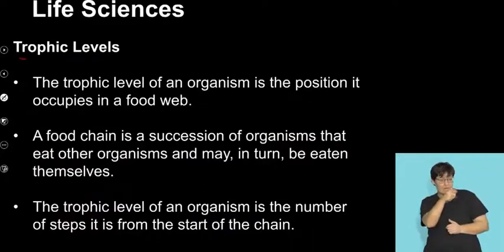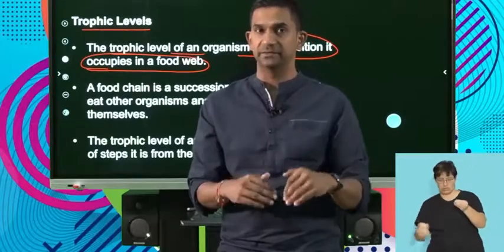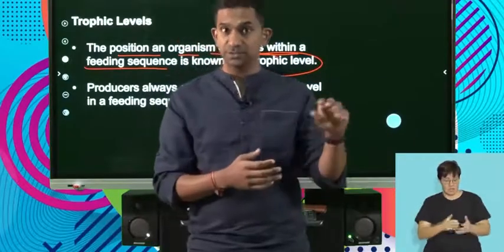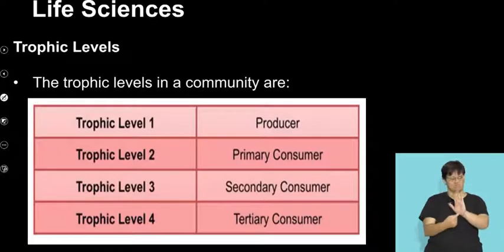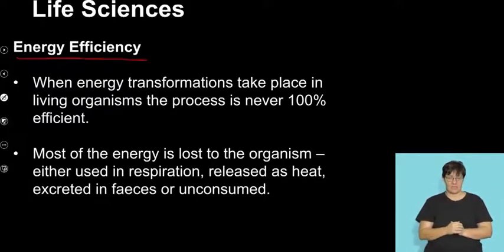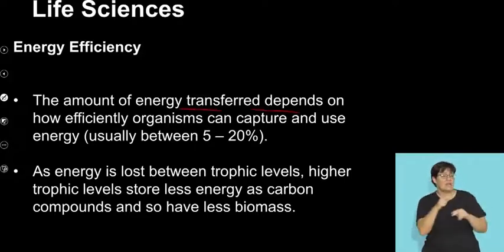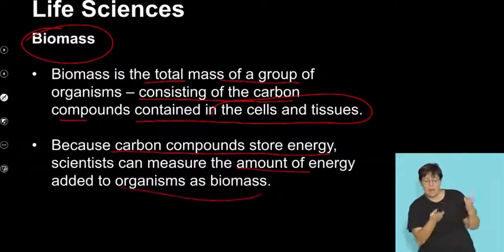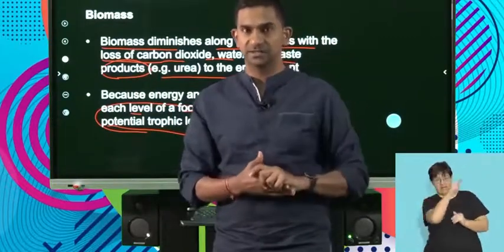Life Sciences Grd 10 Ecosytem Energy Flow Trophic Levels Ecological Pyramids S3